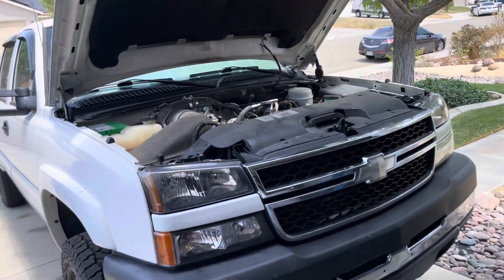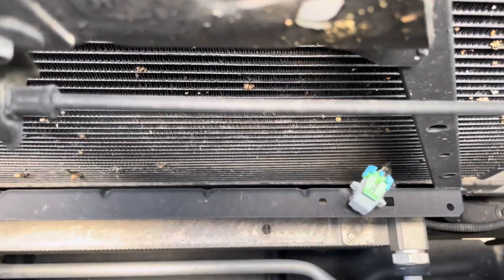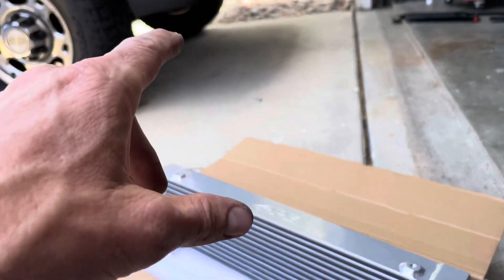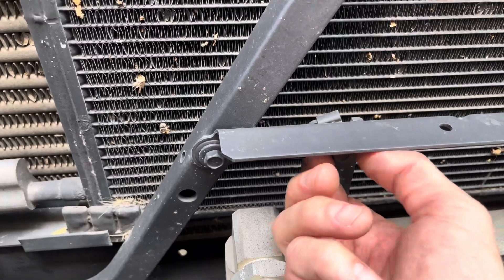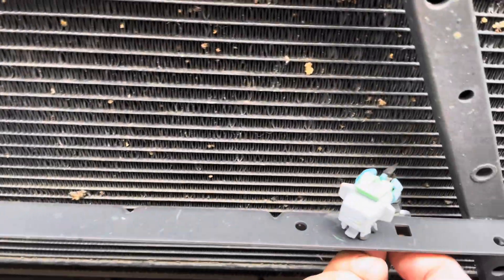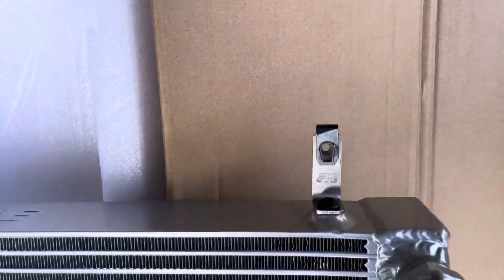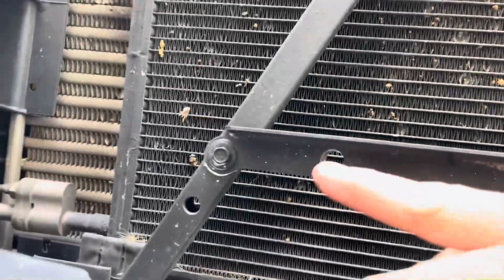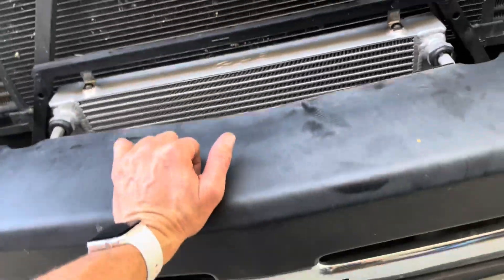PPE Performance Transmission Cooler LBZ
Excessive heat is the #1 killer of transmissions. For individuals who tow, race or simply run their diesel hard, proper cooling of your transmission fluid is one of the most important things that you can do to increase the life of your transmission.

When the mainline pressure is increased with upgrades such as a high-performance transmission kit, your transmission generates additional heat. A PPE Performance Transmission Cooler is critical in such situations. PPE’s Performance Transmission Cooler is a direct bolt-on replacement part that lowers the fluid temperatures up to an additional 20 to 30 degrees over the stock unit.